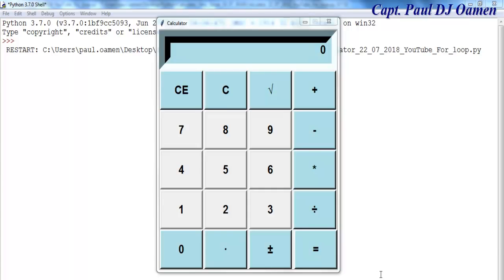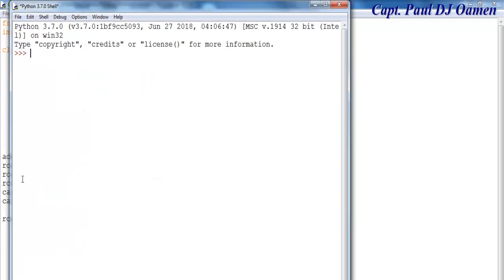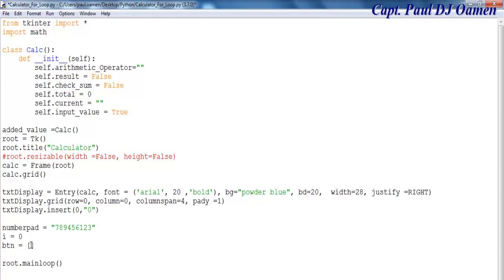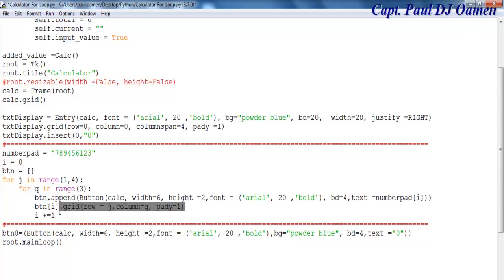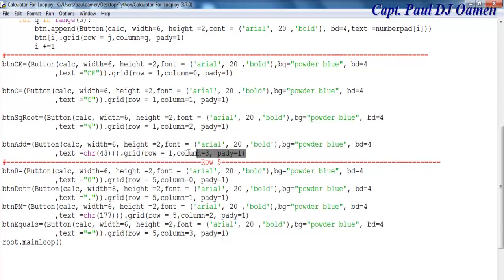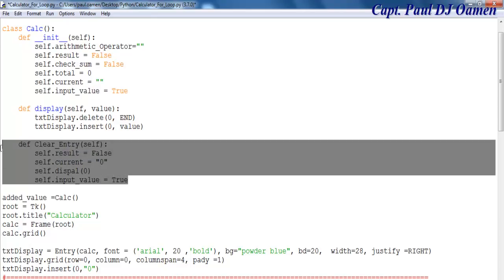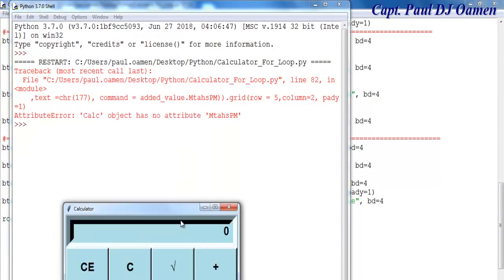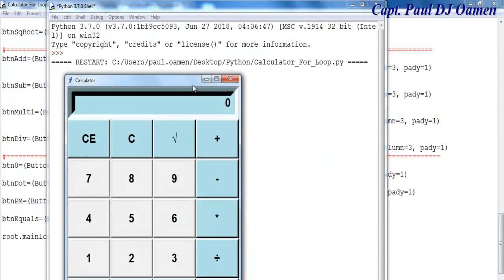How to Create Calculator in Python - Full Tutorial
How to Create a GUI Calculator in Python using For Loop with function definition, if statement, and GUI components.

Channel Members can Download the Calculator in Python source code, and modify it for their own personal use. Plus one other source code per month. Total - 2 Source codes Per Month, only: